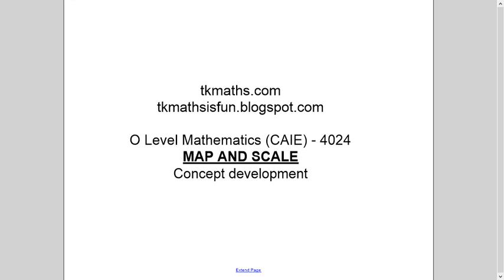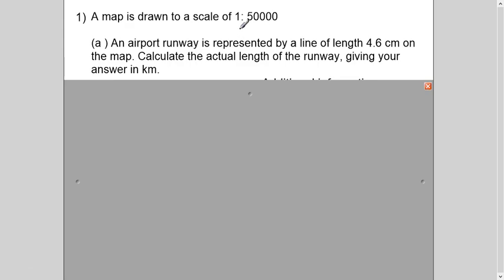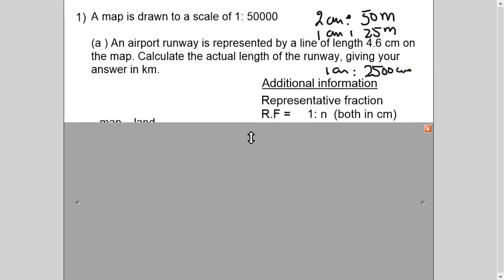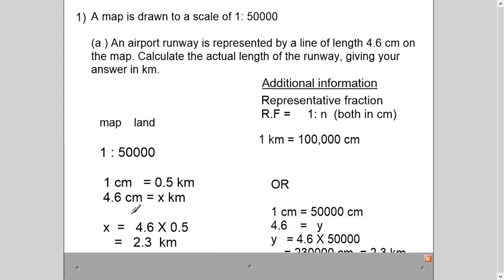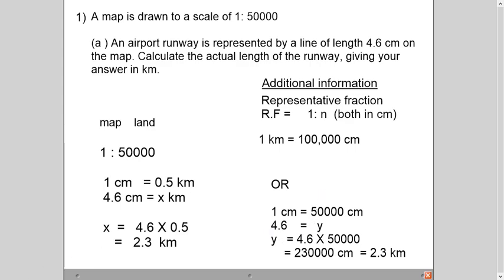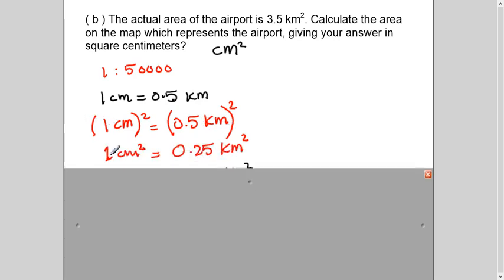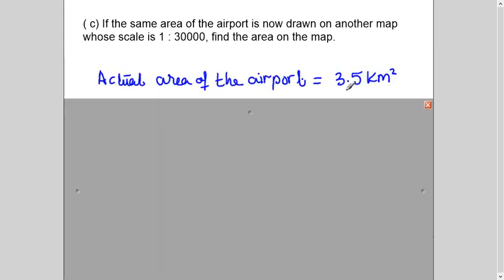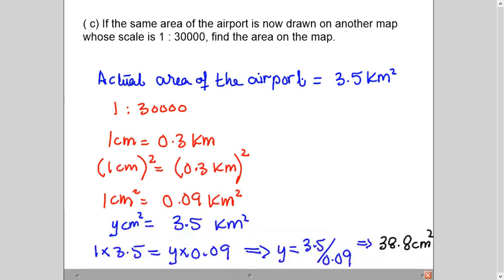TKMaths O Level Maths Map and Scale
This video explains the concepts of Map and Scale which is a part of the syllabus of O Level mathematics (4024) CAIE